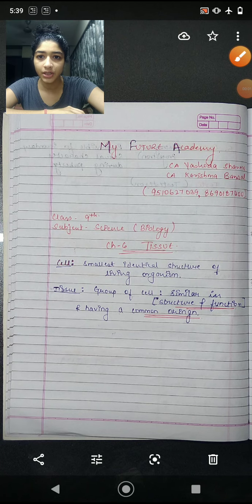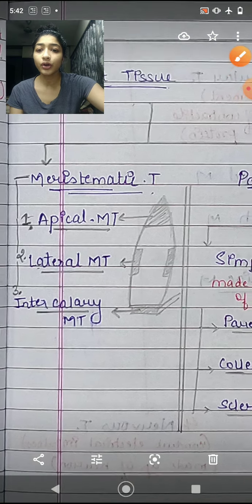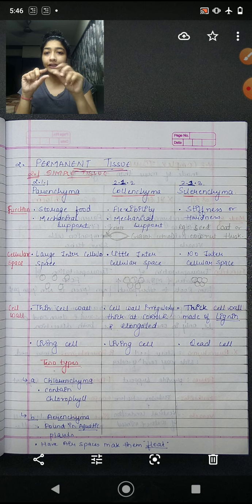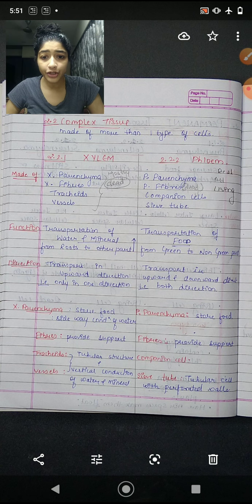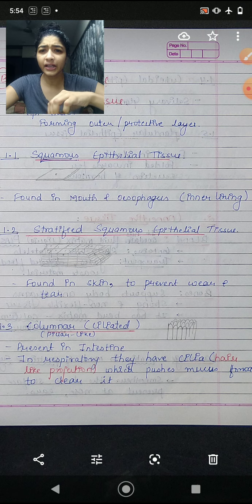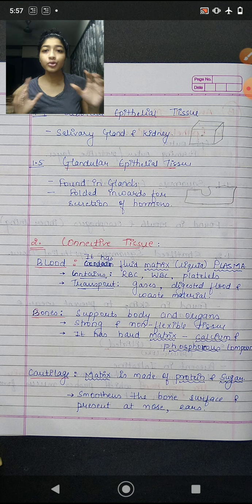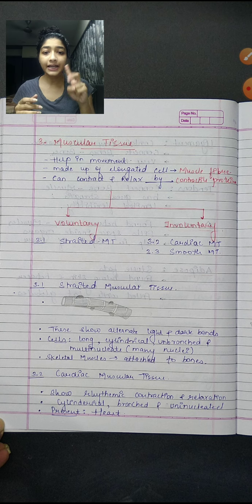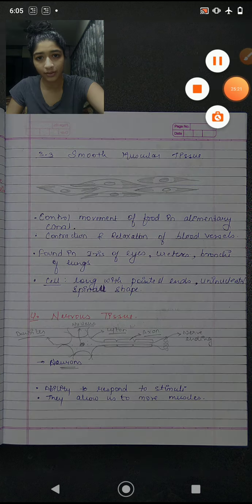Class 9 CBSE |Ch- 6 Tissue| Animal Revision | Part #5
Note: FOR BETTER VIDEO QUALITY,KINDLY DOWNLOAD THE VIDEO.

BY MY FUTURE ACADEMY,SURAT.